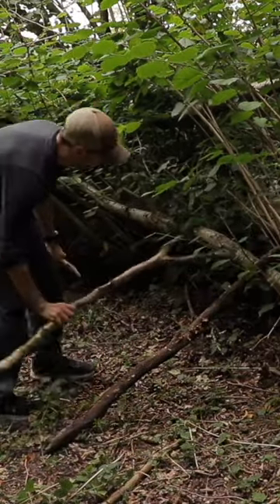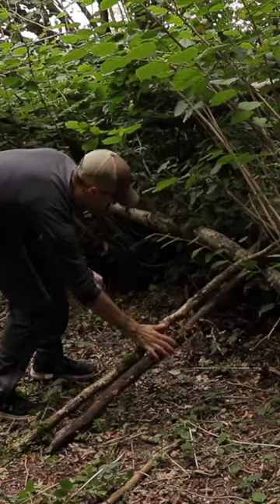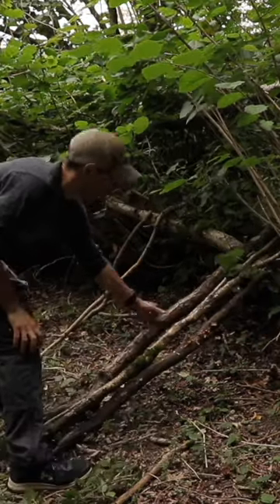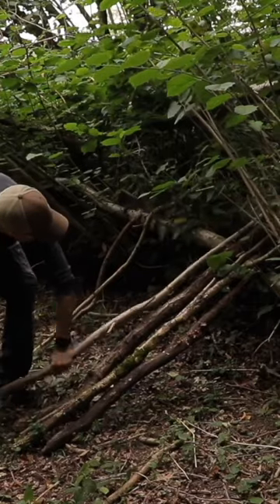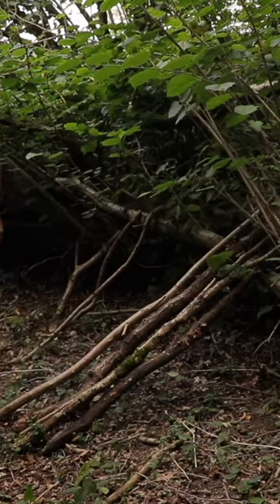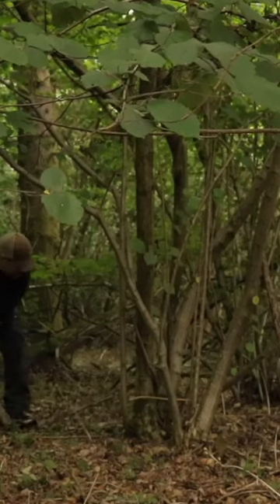Stealth Survival Shelter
Building a stealth Bushcraft shelter using some sticks and leaves 🏕bushcraft